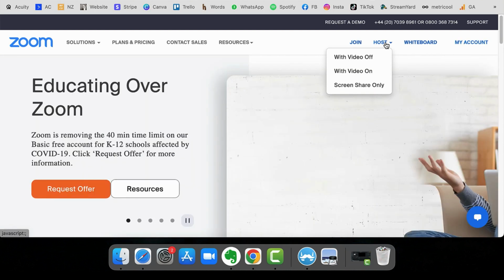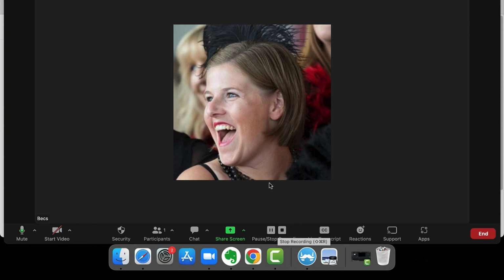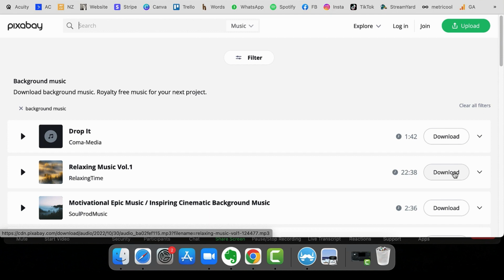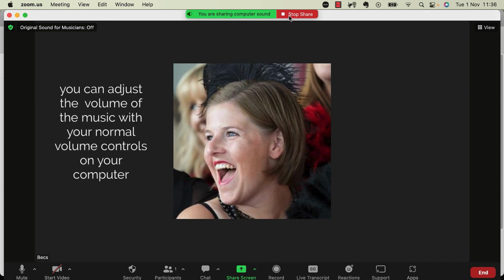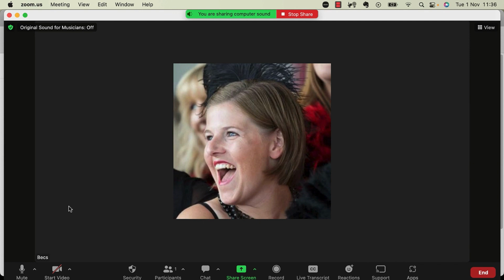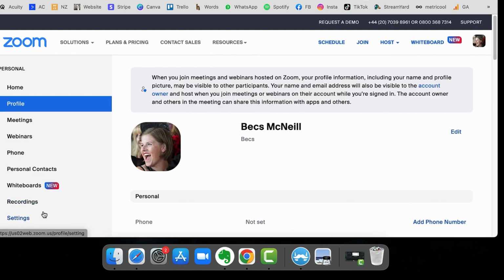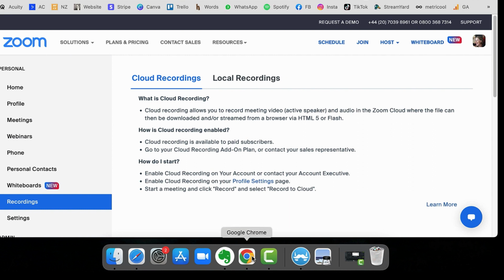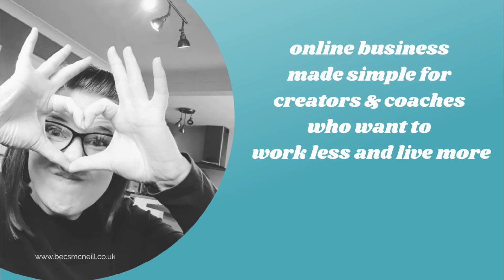How To Play Audio On Zoom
If you're creating and selling content online, and you're using Zoom to record your lessons, tutorials, guided meditations, podcasts and workshops, then at some point you'll probably want to get a little bit snazzy and play some music underneath your audio.

Unfortunately, the bad news is, you can't just simply play that background music on your computer and assume that it will get picked up by your mic, because it won't. But the good news is, that it's actually really simple to do when you know how.

And here's how...

If you want to leverage your time, income and impact, subscribe to get genius tips & tricks for running a successful membership business when they land, or check out the other episodes (and resources)